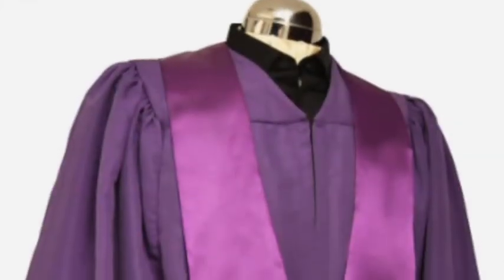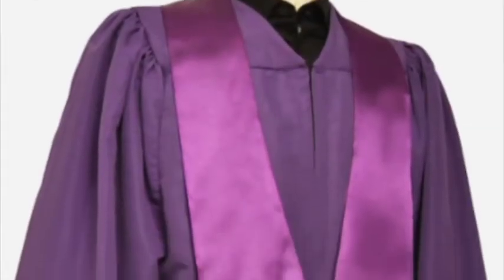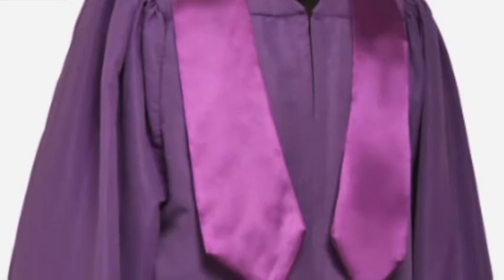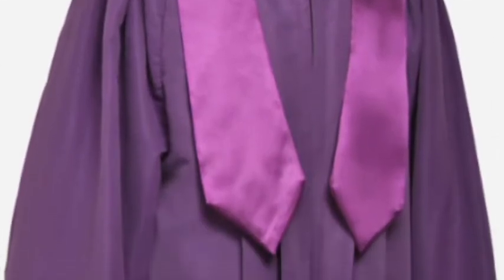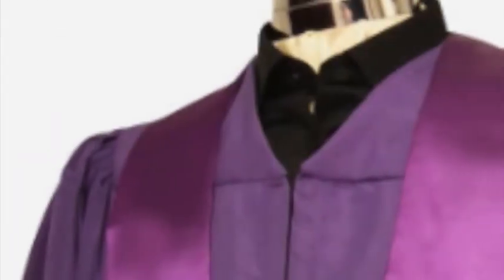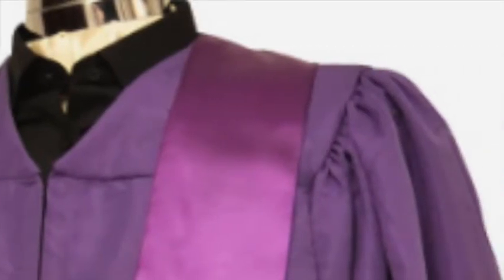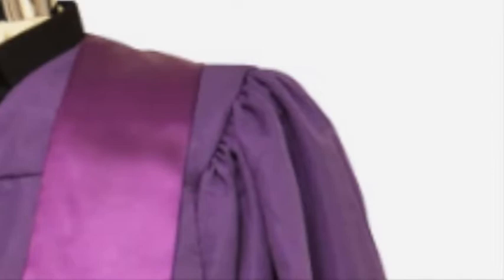CHILDRENS FLAT PLEAT CHOIR GOWN PURPLE WITH PURPLE STOLE